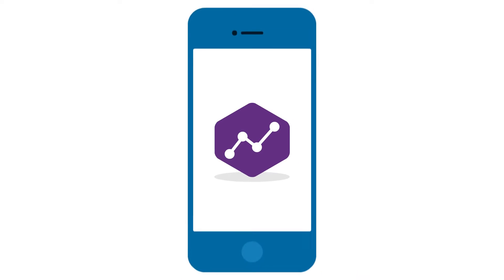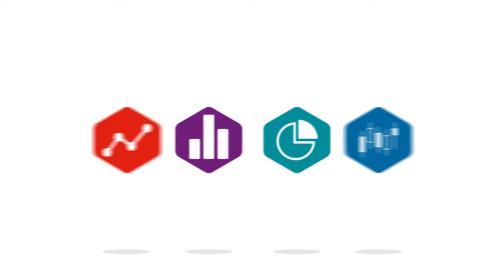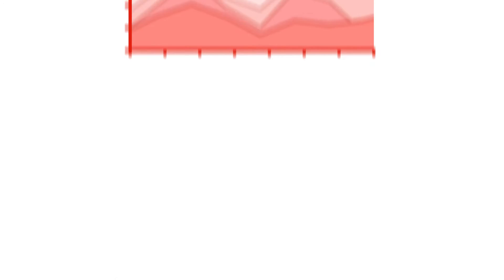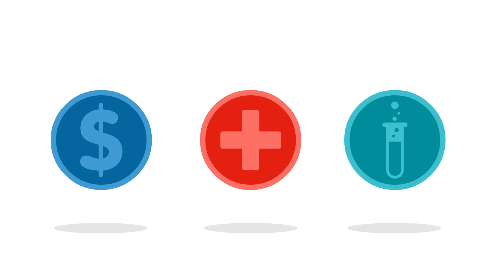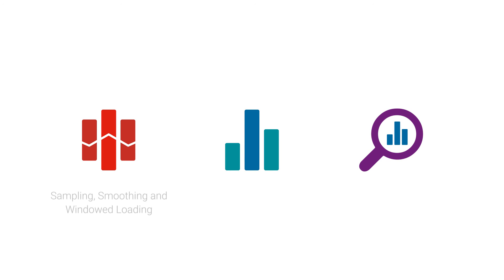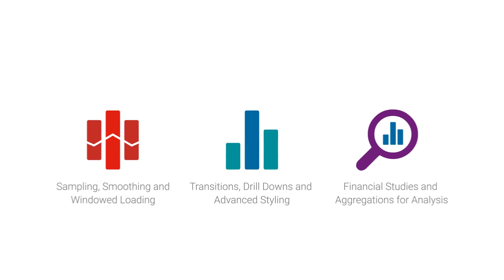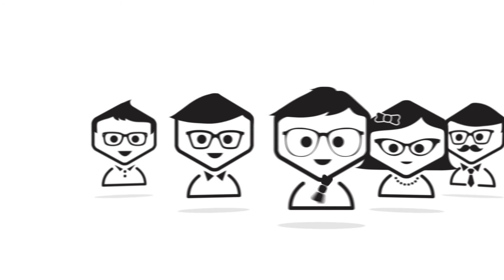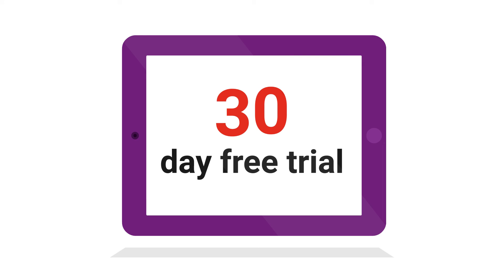Discover more about shinobicharts | iOS Charts and Android Charts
In this video we'll explain shinobicharts including chart types and some of our popular features

shinobicharts are native, high-performance charts with interaction and intuitive gestures that handle thousands of data points in real-time to improve your app’s data visualization.

Plot hundreds and thousands of data points across a range of chart types including:

Line and Area charts
Bar and Column charts
Pie and Donut charts
OHLC, Candlestick and Band charts for use in financial services, healthcare and science

All available for iOS and Android.

In addition, we've now launched Advanced Charting Kit for extra, ground breaking features. Sampling, smoothing, windowed data loading is now available with transitions, drill downs, advanced styling and financial studies launching mid - 2016.